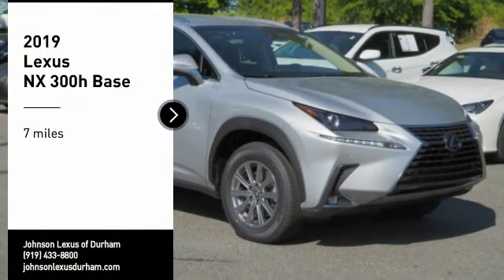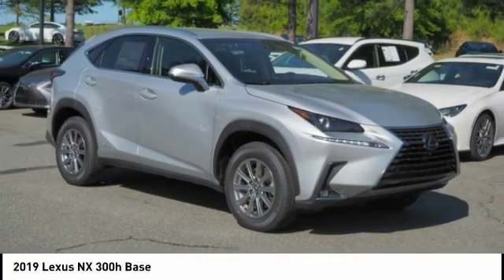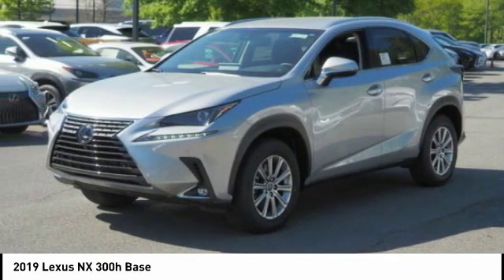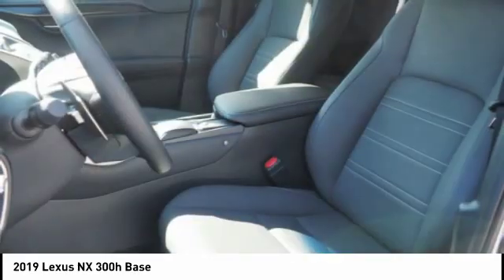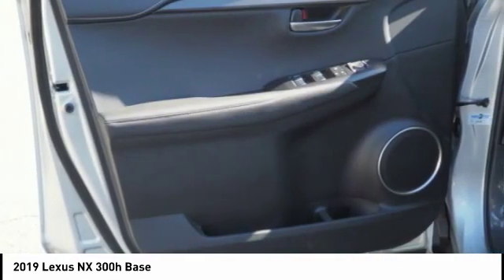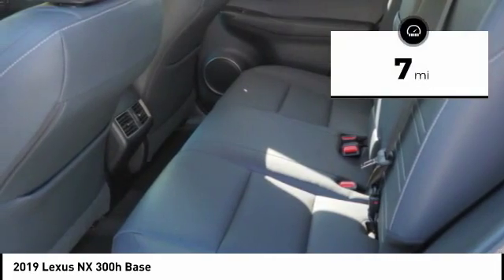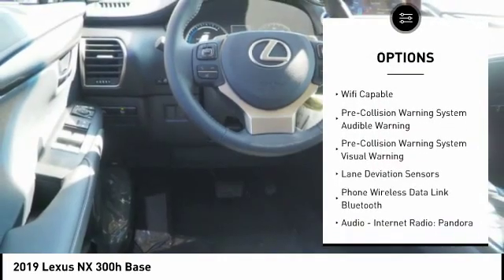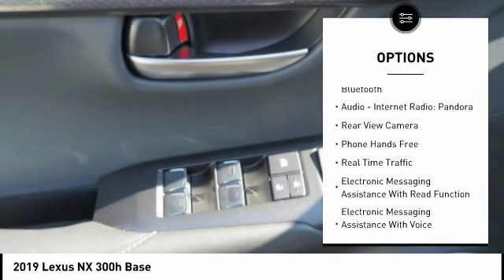2019 Lexus NX 300h for sale in Durham NC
2019 Lexus NX 300h for sale in Durham NC - Stock # D91293
Year: 2019
Address:
1013 Southpoint Autopark Blvd.